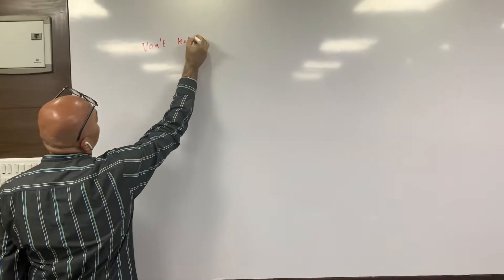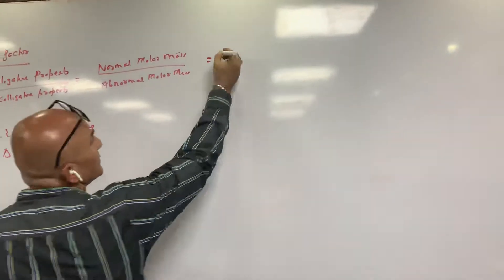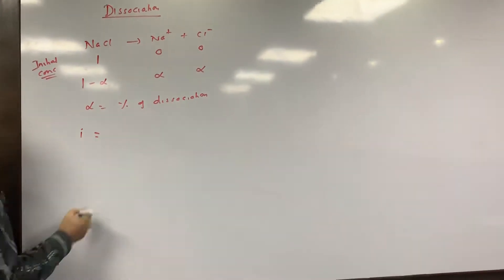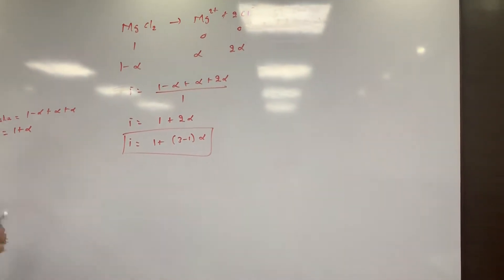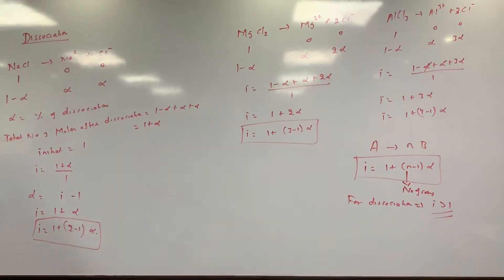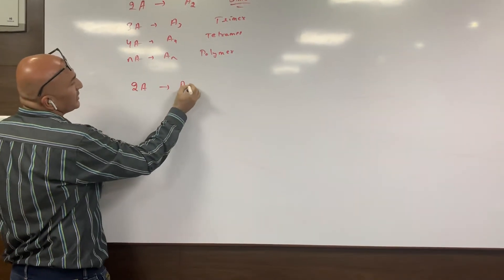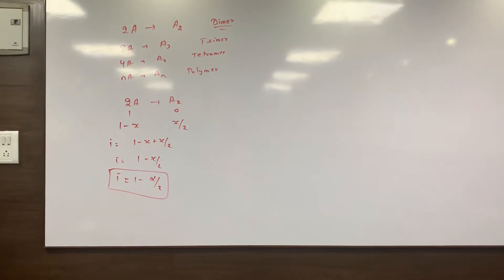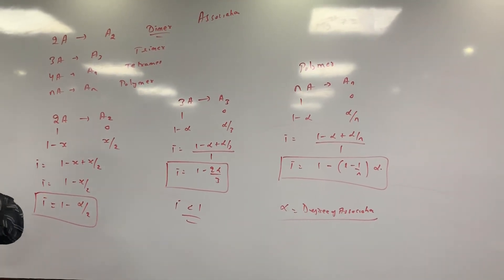Solution Van’t Hoff